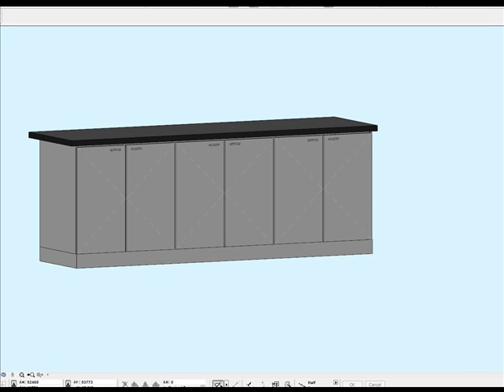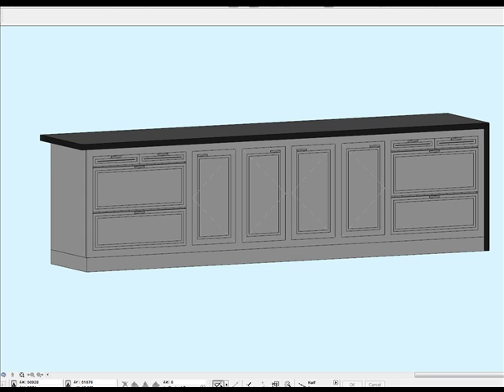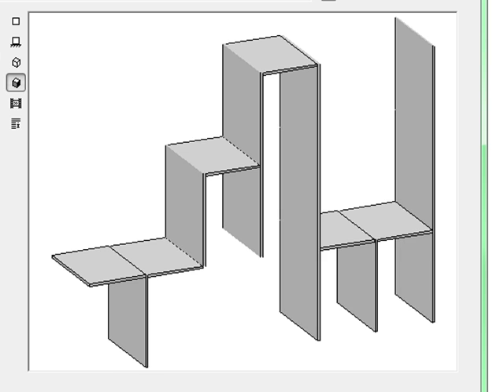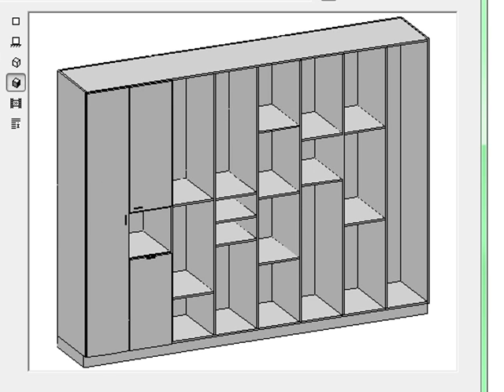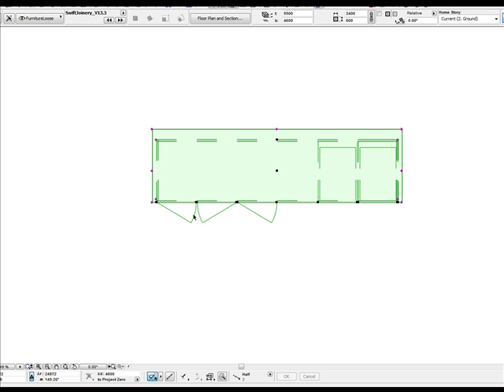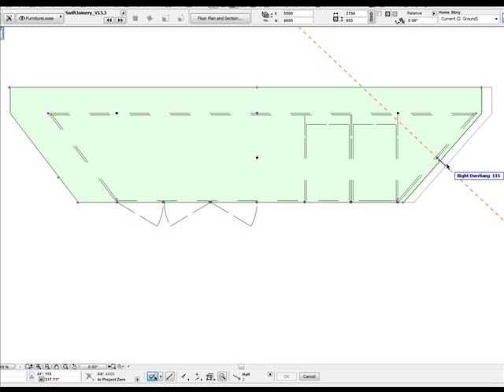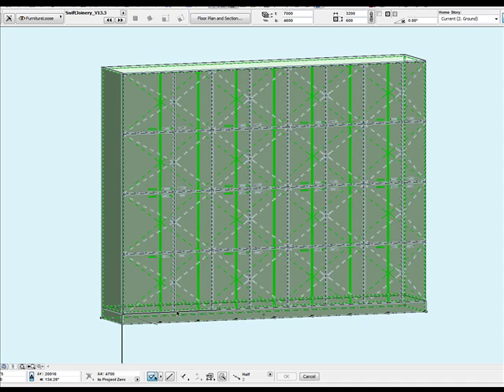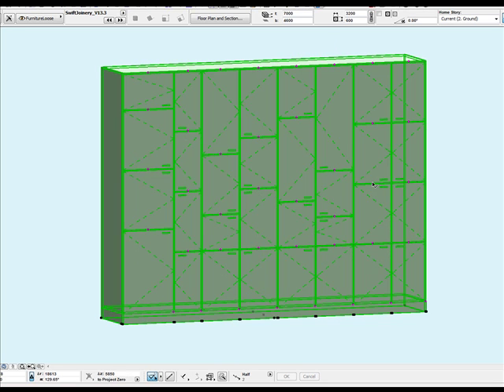010.2_SwiftJoinery2.mp4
ArchiCAD's most powerful joinery tool